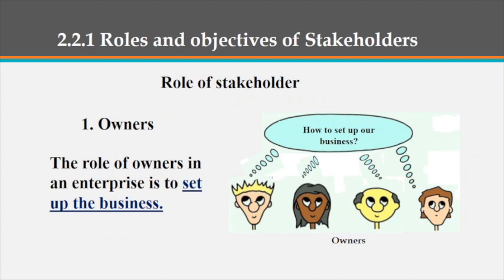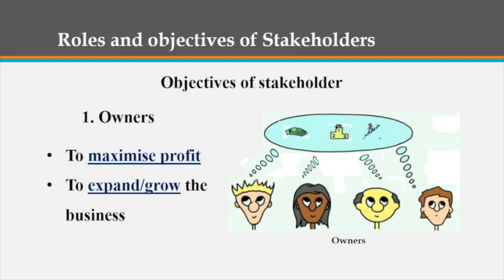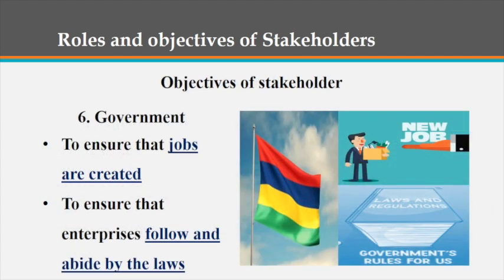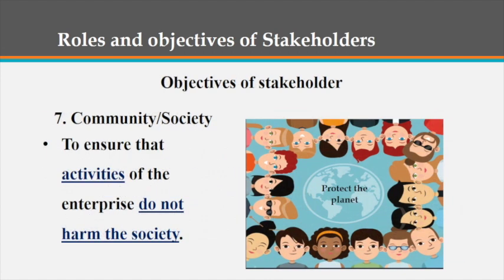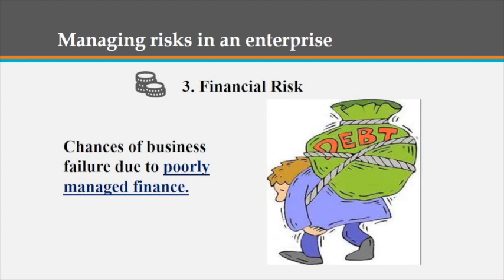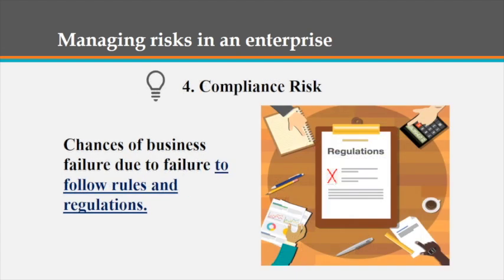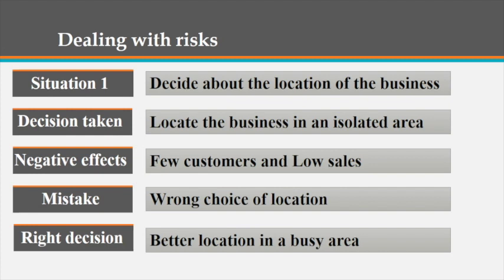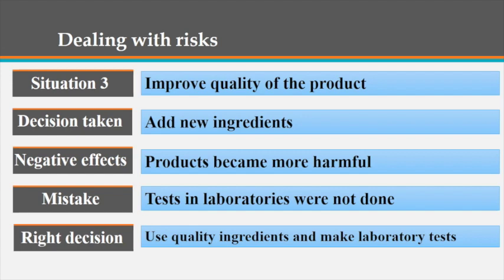Business Entrepreneurship Education G9 U2L2 The Entrepreneur as a Leader Stakeholders and managin